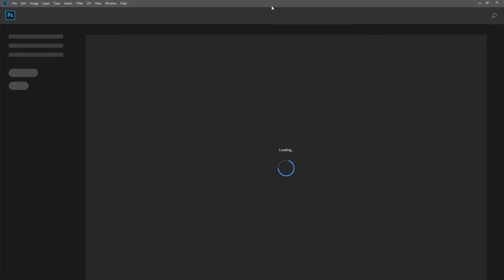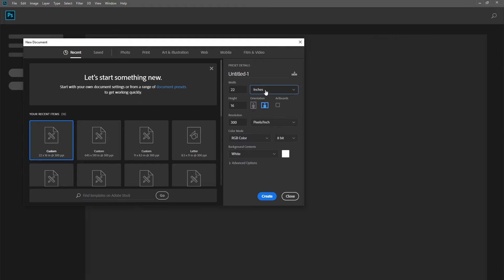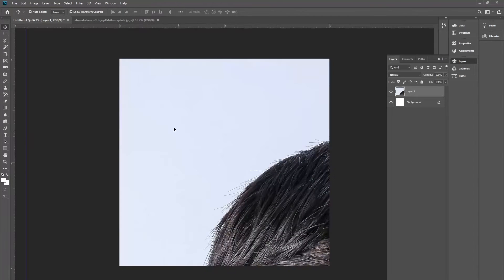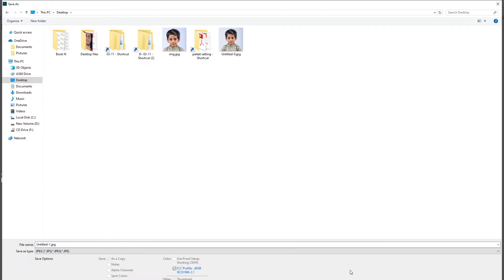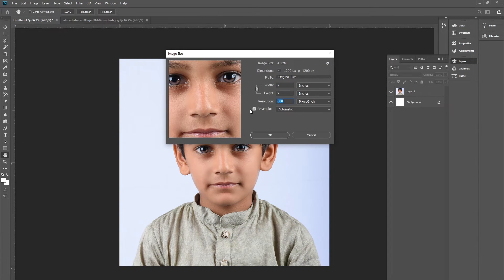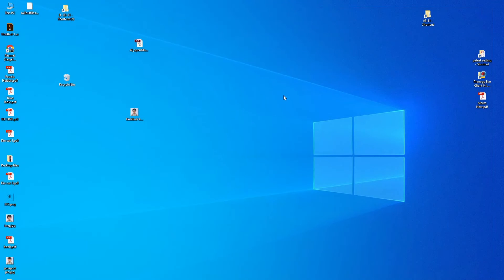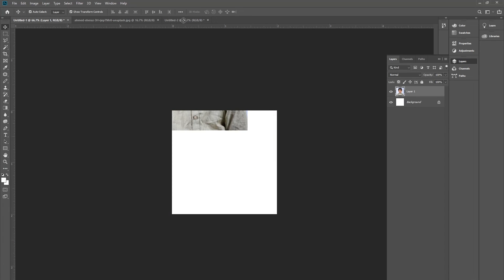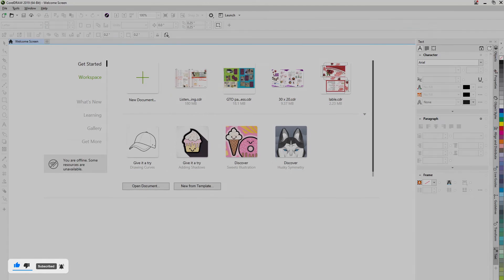The easiest way to resize a picture in photoshop | Ali Haidari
Sometimes you need help resizing your picture for a scholarship or visa because the scholarship or visa requires a specific size of your picture to apply for the scholarship or visa.
here is a tutorial on resizing a picture in photoshop.